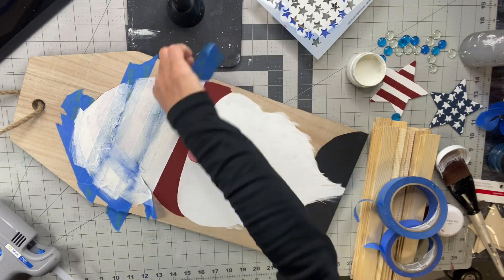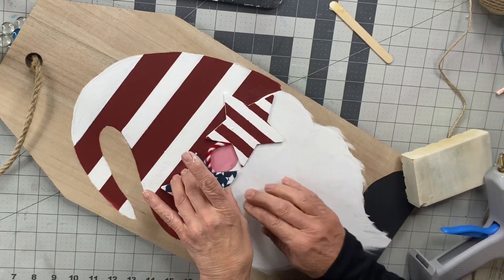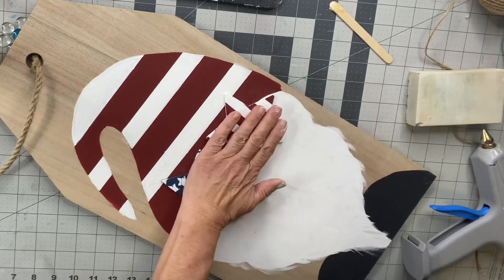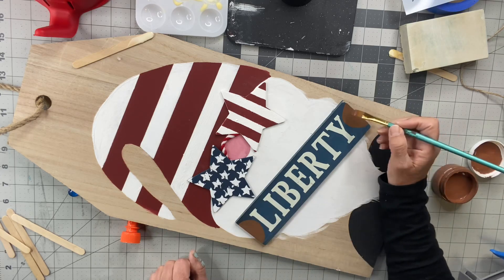DIY Painted Patriotic Liberty Gnome